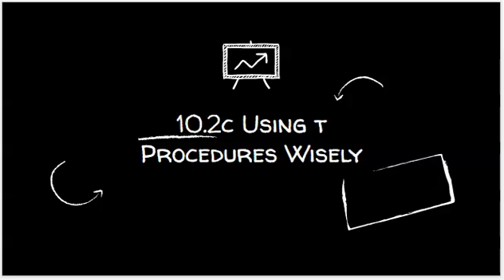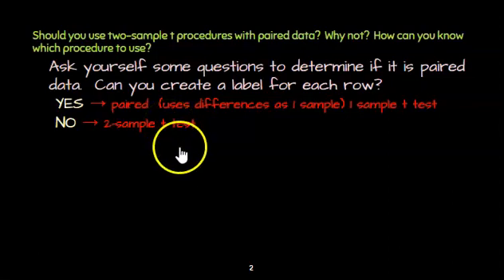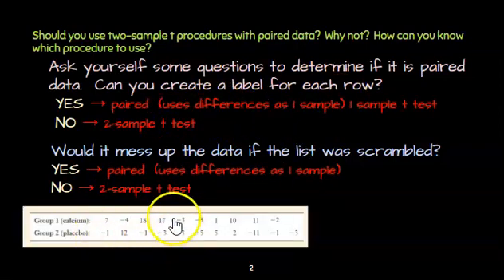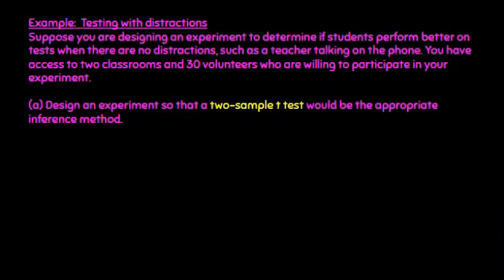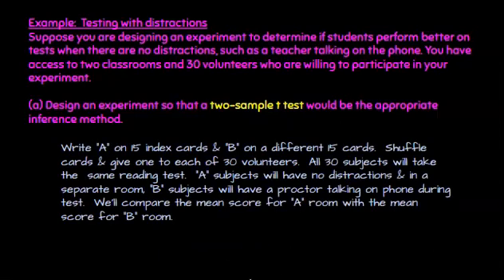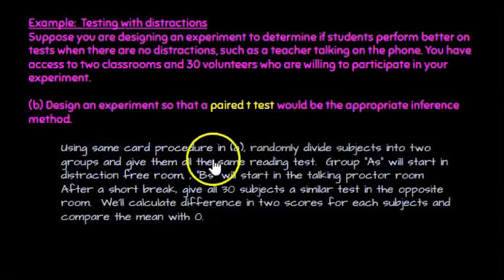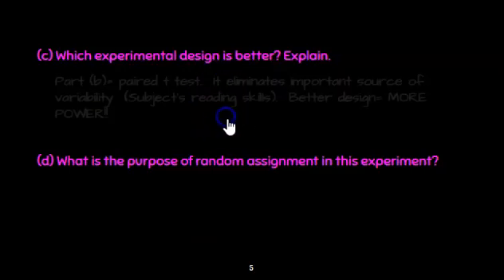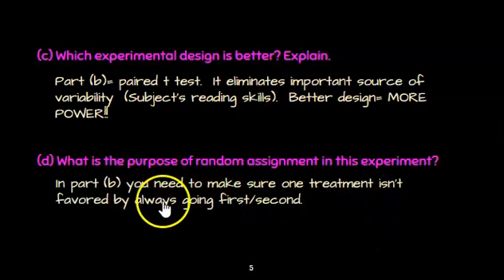10 2c Using t Procedures Wisely